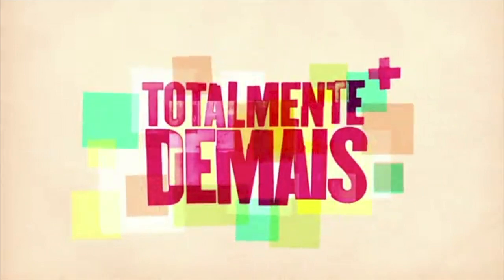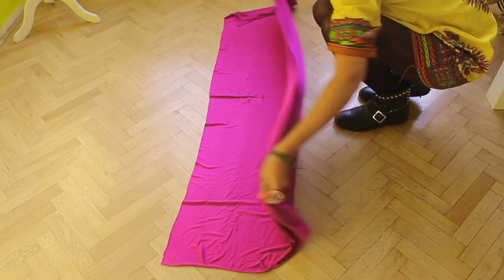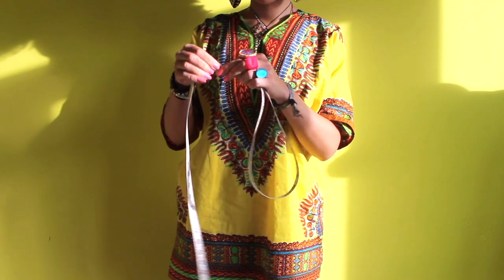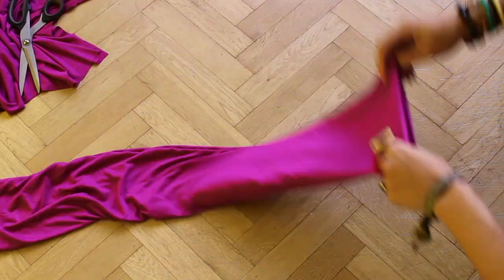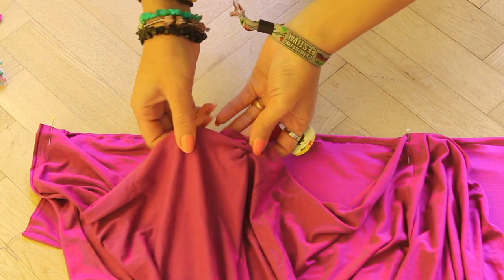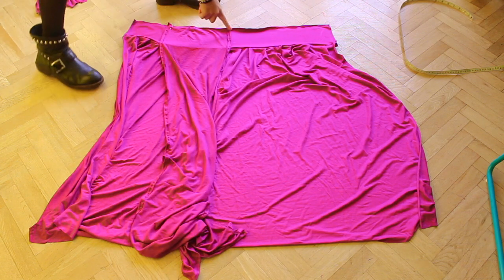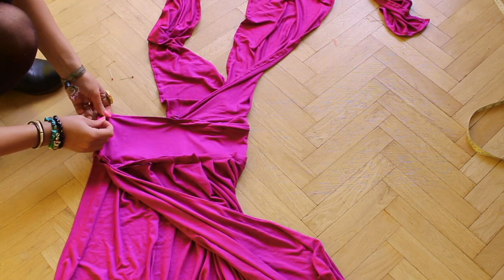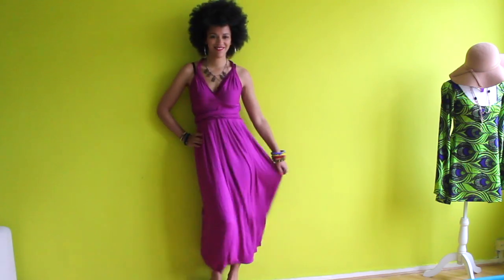Easy DIY Infinity Dress 🇧🇷 Brazil Totalmente Demais 🇧🇷 Culture Couture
Creative DIY Way to upcycle your jeans into a skirt

What sewing machine do you recommend for beginners?

Hi DIY divas!

I get a lot of fashion inspiration from Brazilian novelas and women. Since they're 'one season ahead' I often get a sneak preview of upcoming fashion trends before they make their entrance in the Western world.

One character whose style I adore is Carol in Totalmente Demais. Apparently her looks are inspired by Kim Kardashian and Christine Centenera the fashion editor of Vogue Australia. Either way Juliana Paes is rocking every look and is a joy to look at. I already printscreened so many of her and Luisa's look let alone the other characters in the novela.

But enough talking and let's start sewing! :D

What you'll need:
- 2 yards/meter of stretch fabric | 3-4 yards/meters if plus size
- thread
- measuring tape
- fabric scissors
- pins